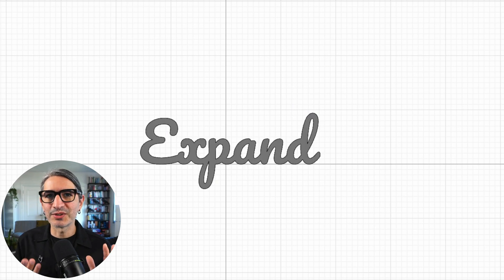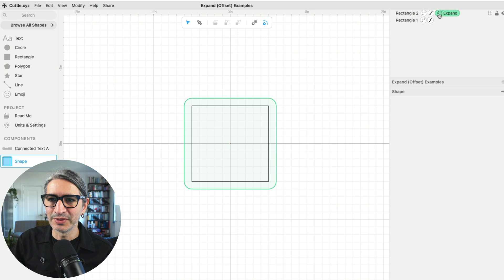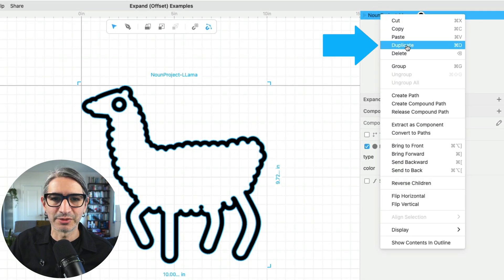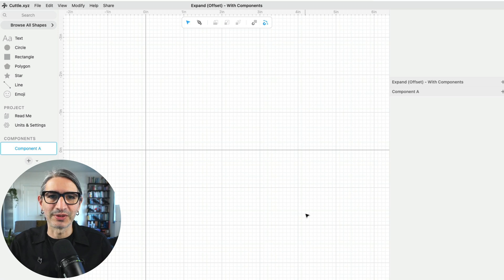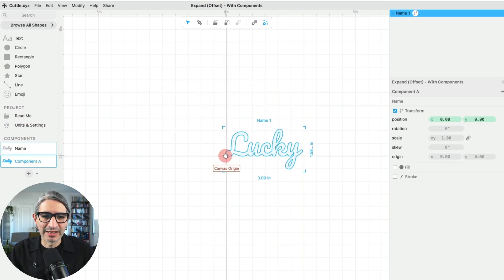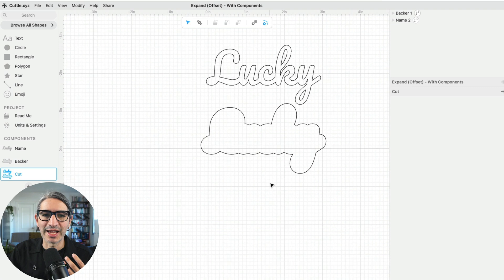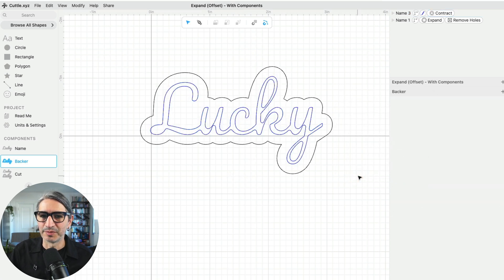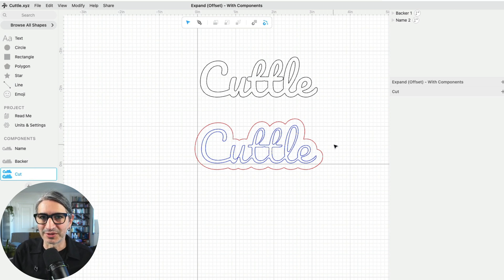How to Create Offsets for Laser Cutting - Advanced Tips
More tips and techniques for using the Expand(Offset) modifier in Cuttle. We cover using it on arbitrary shapes, applying it to imported SVG's and creating a template that automates the process of generating layered text designs.